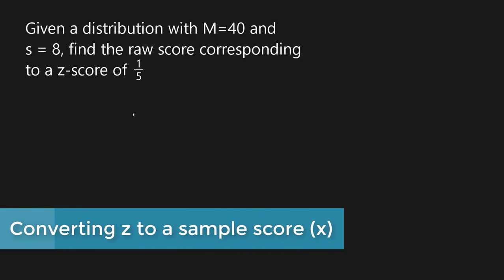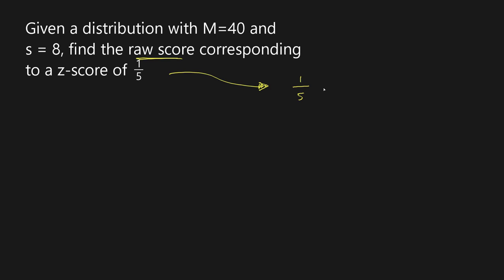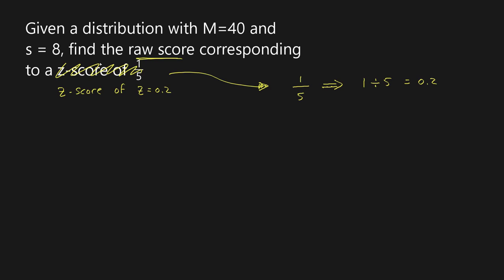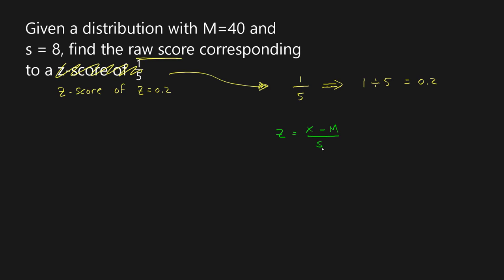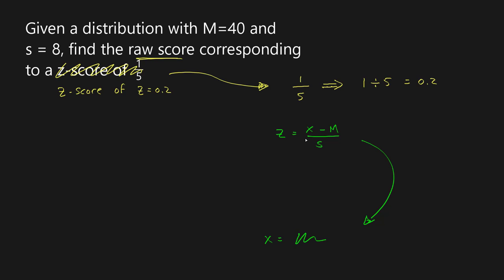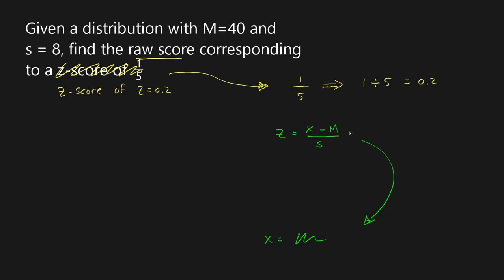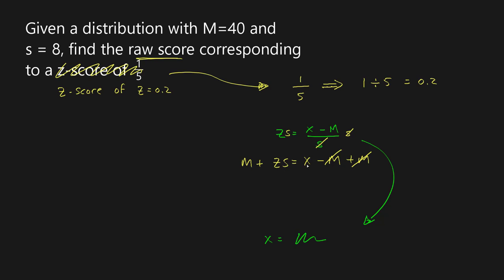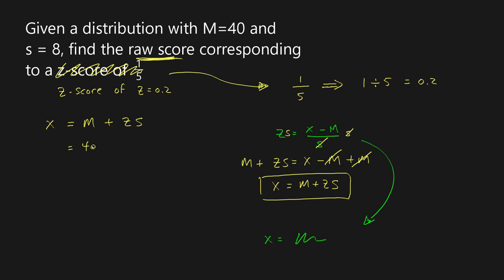Converting z to a sample score x